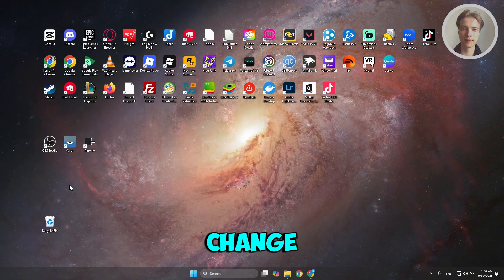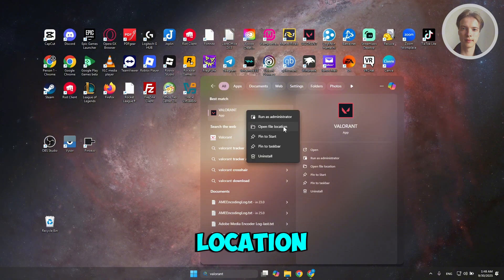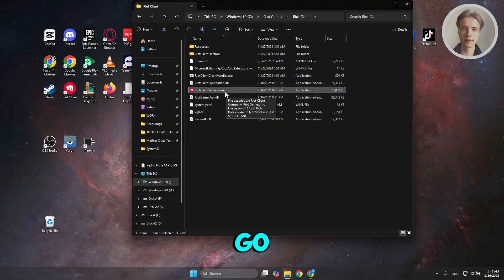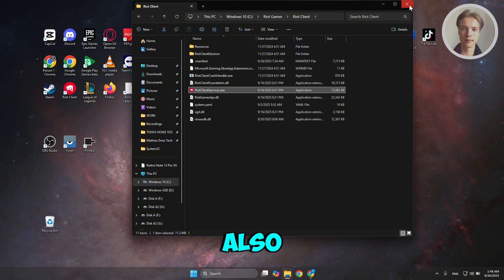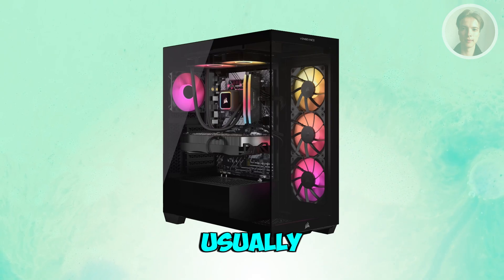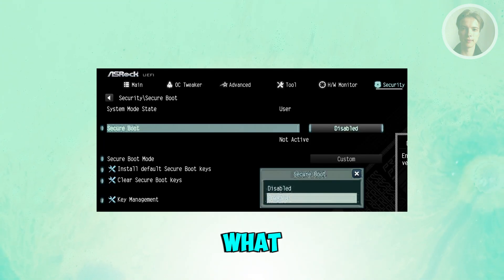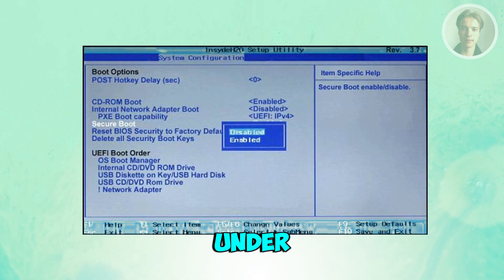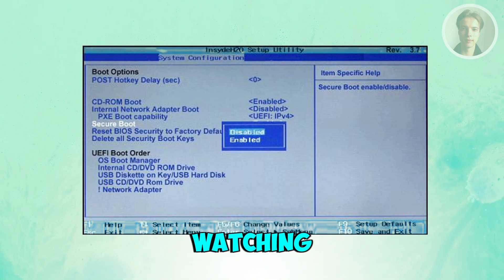How To Fix Valorant VAN9003 (UEFI) Error Windows 11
If you want to fix the Valorant VAN9003 (UEFI) error on Windows 11, then this video will be perfect for you! I show what I did to clear the error and launch the game.